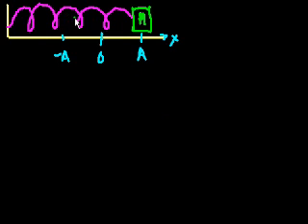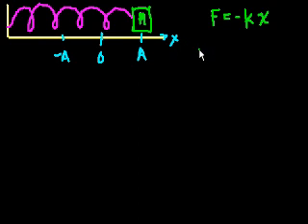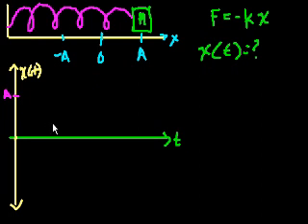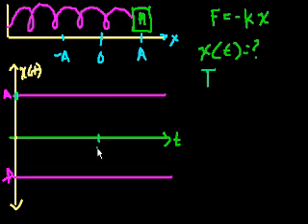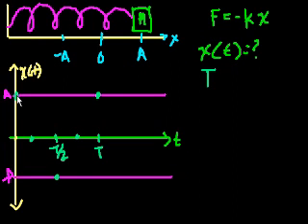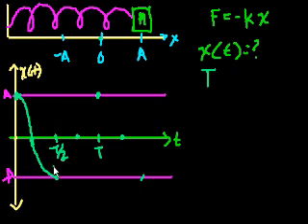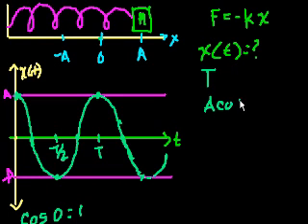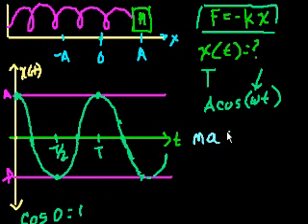Introduction to harmonic motion | Oscillatory motion | Physics | Khan Academy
Courses on Khan Academy are always 100% free. Start practicing—and saving your progress—now

Intuition behind the motion of a mass on a spring (some calculus near the end). Created by Sal Khan.